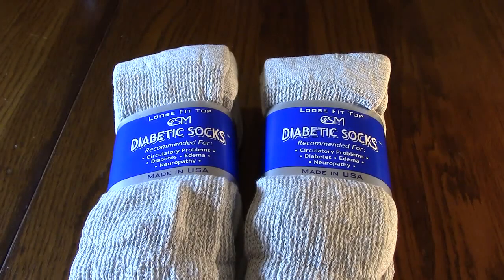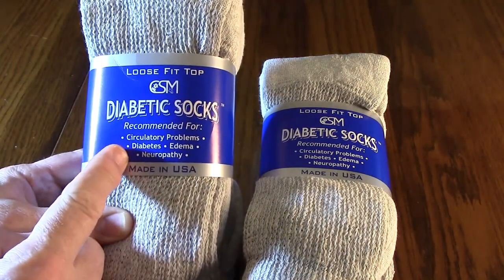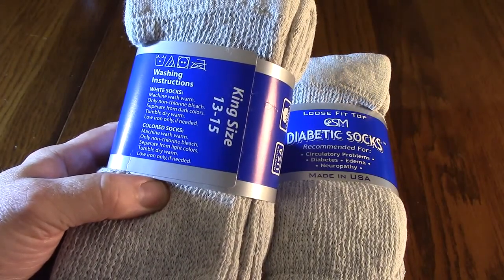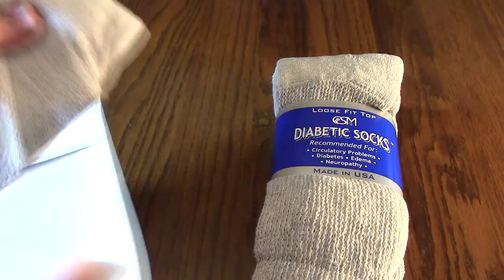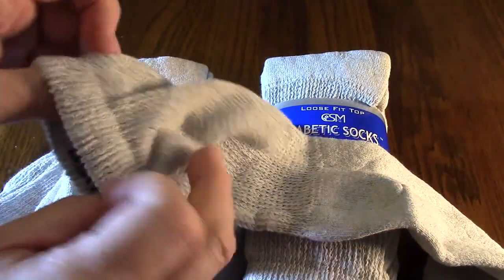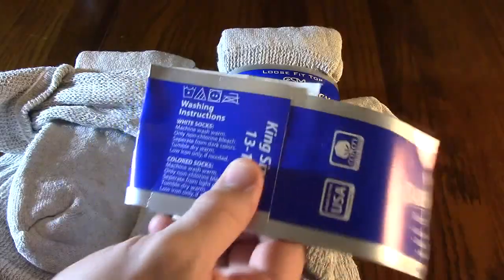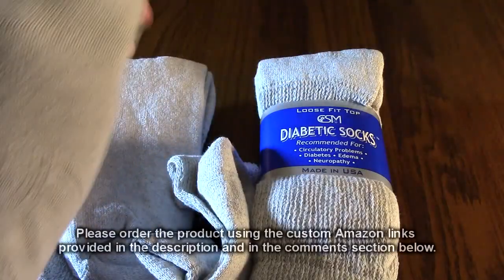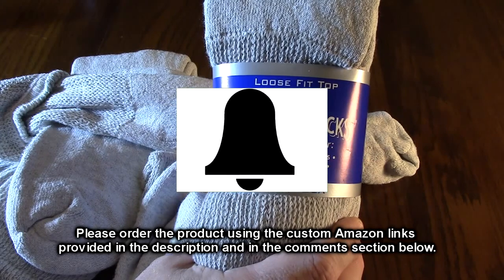BEST Diabetic Socks Men or Women for Neuropathy Edema, Diabetes, Non-Binding, Crew Length REVIEW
ORDER BEST Diabetic Socks Men or Women for Neuropathy Edema, Diabetes, Non-Binding, Crew Length REVIEW

□ Electronic Components
         □ Hobbies:

Creswell Sock Mills was born in a region deep in tradition of making hosiery, Fort Payne, Alabama. As the coal and iron mines dried up in 1907, the hard working people of Fort Payne, Alabama began working and new hosiery mills. This was the beginning of decades of hosiery manufacture in Fort Payne. By the beginning of the 21st century, the hosiery industry in Fort Payne employed over 7,000 people in more than 100 mills. It produced more than half of the socks made in the United States and was designated the "Sock Capital of the World." This dominance changed with the introduction of North American Free Trade Agreement (NAFTA) in the 1990's, resulting a shift in production to overseas mills. Few mills remained in area, one being Creswell Sock Mills. They are proud of the heritage of make a great Diabetic Sock all these years where they can stand behind the slogan, "MADE IN AMERICA"